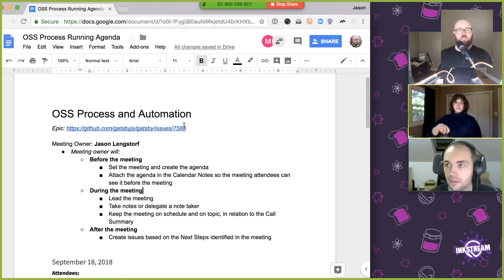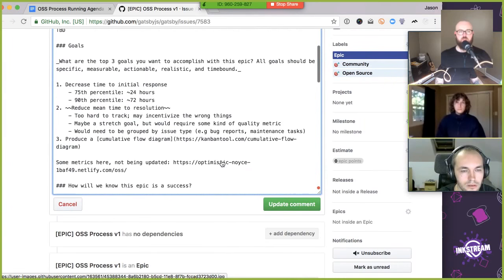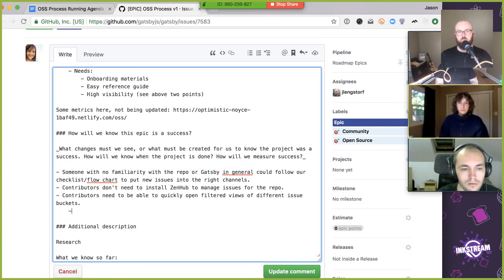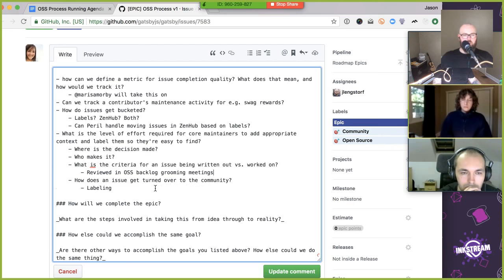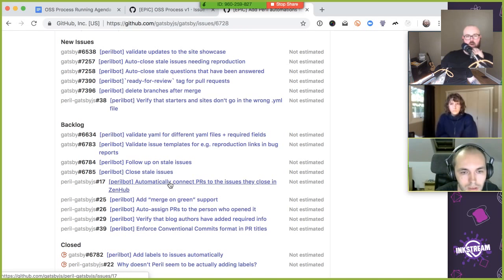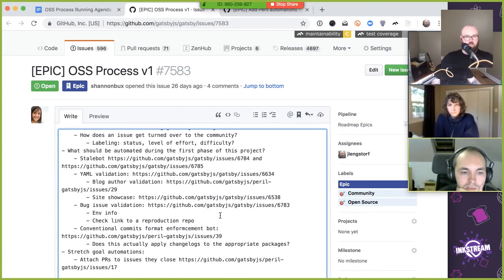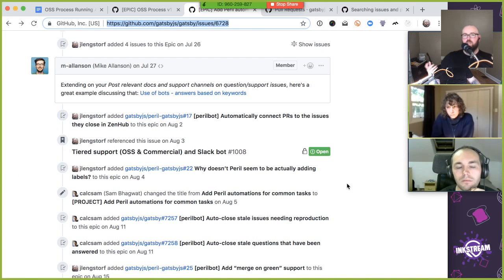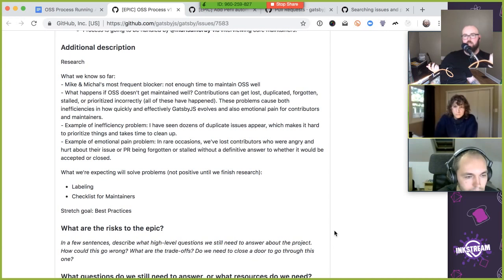Open Source Process Workflow and Automation Planning Meeting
In this meeting, Marisa Morby, Michal Piechowiak, and I meet to discuss plans for how we're going to scope, divide up the work, and create issues to track our progress on this epic

Future meetings will be streamed, as well as any dev work done on this project.